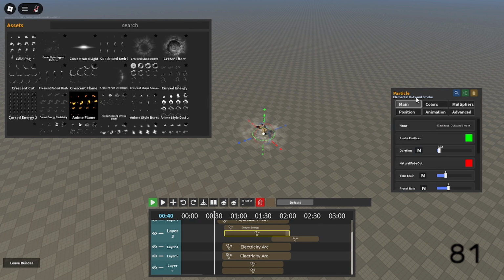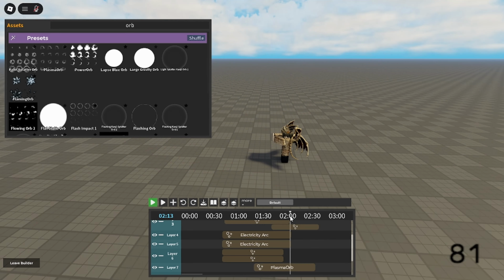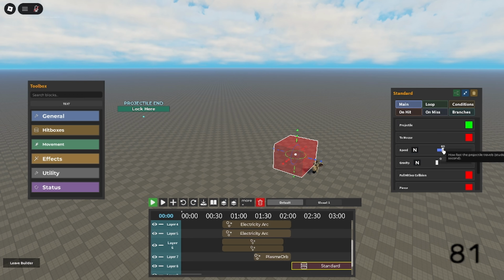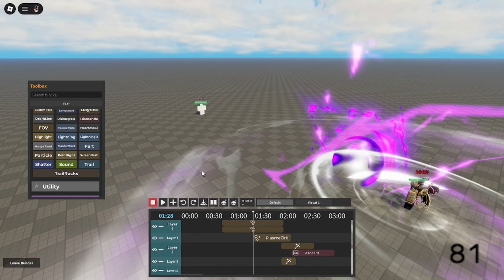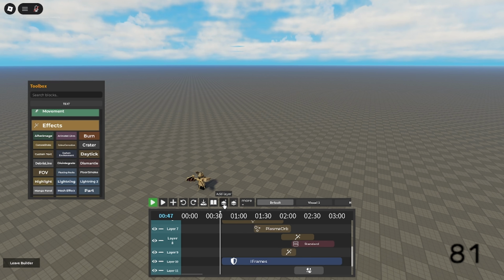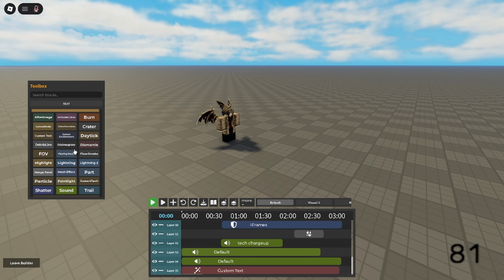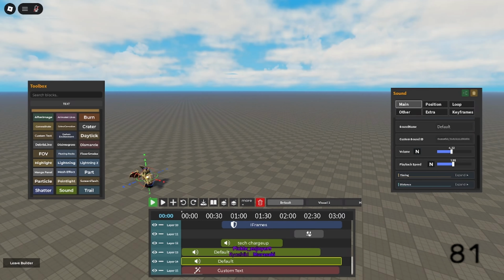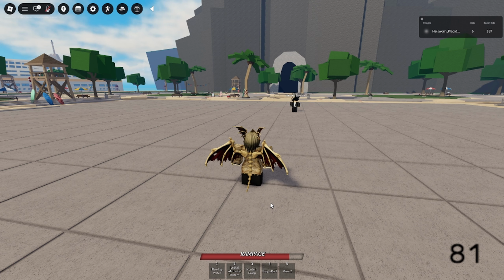Making A Simple Hollow Purple move in TSB Skill Builder V2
in this video i teach you how to make a basic hollow purple in tsb skillbuilder V2